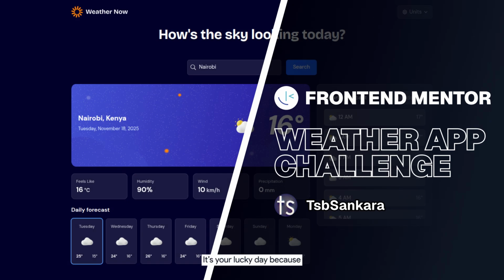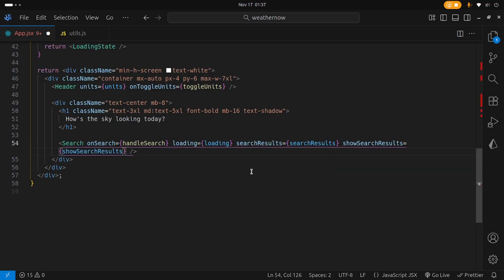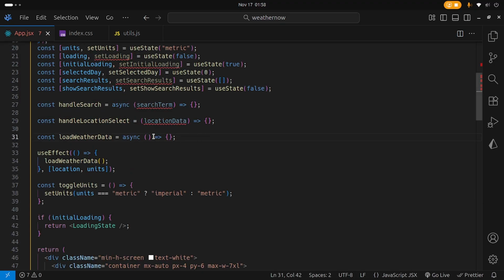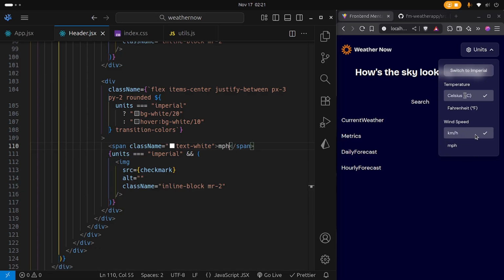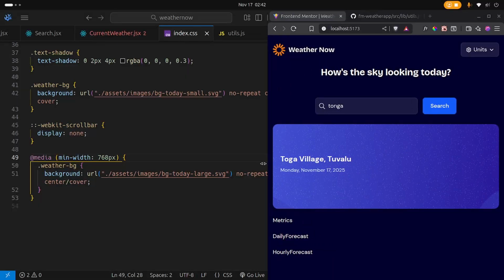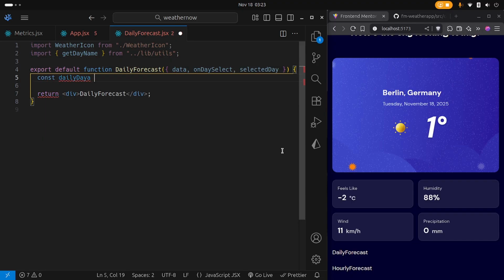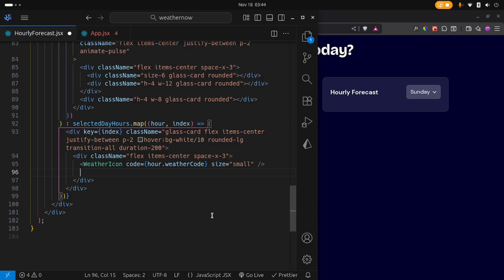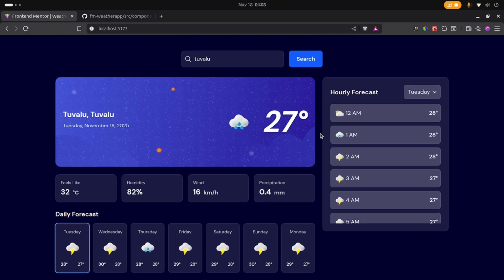Frontend Mentor Challenge | Weather App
Today we are going to complete the Weather App challenge from Frontend Mentor.